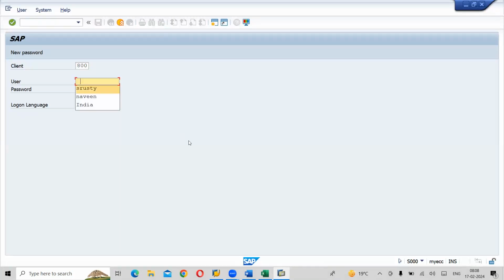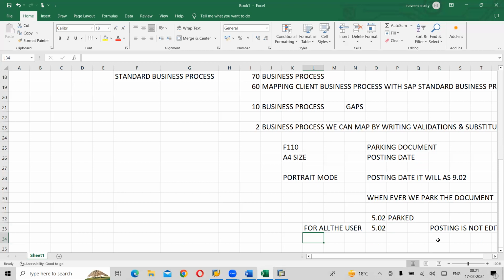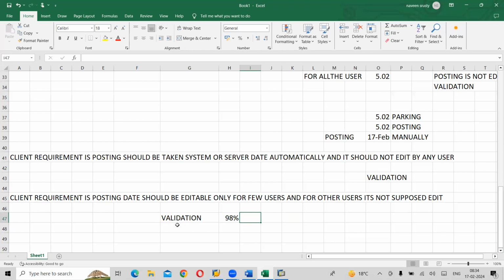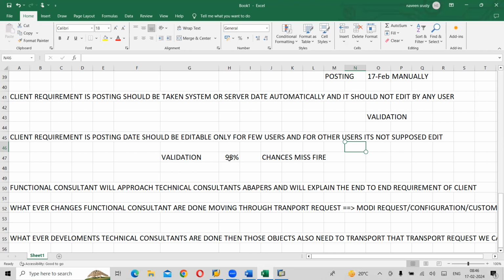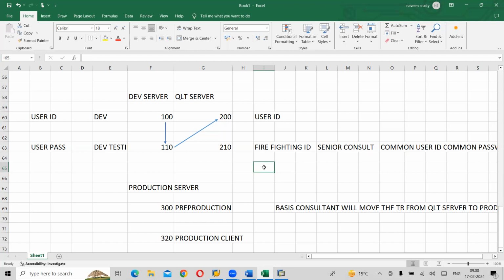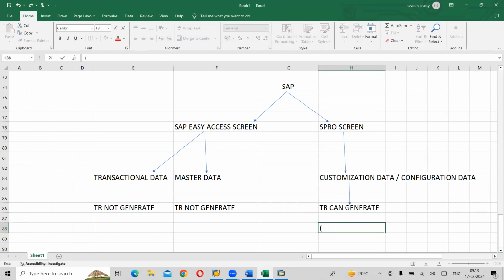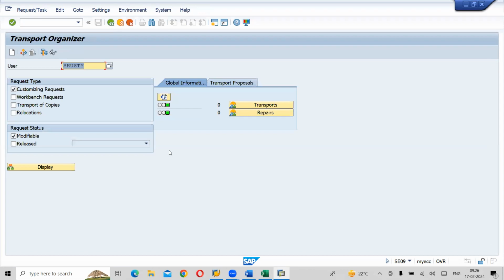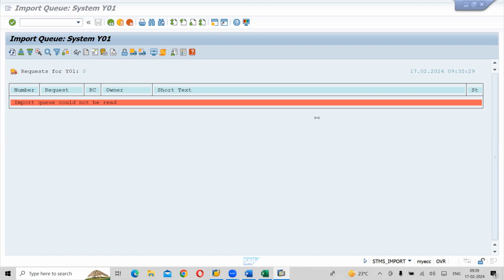SAP FICO S4 HANA TRANSPORT REQUEST REAL TIME SCENARIO 17-02-2024